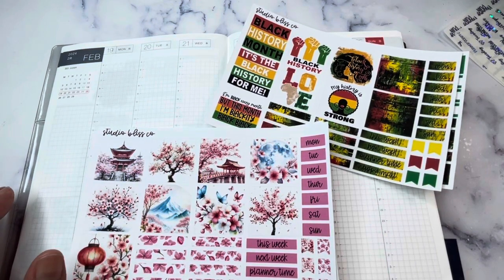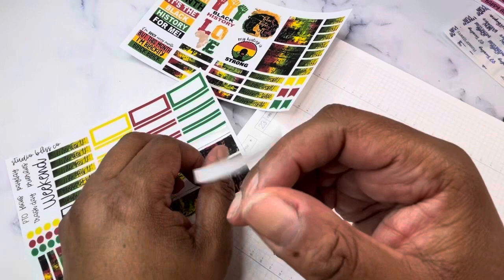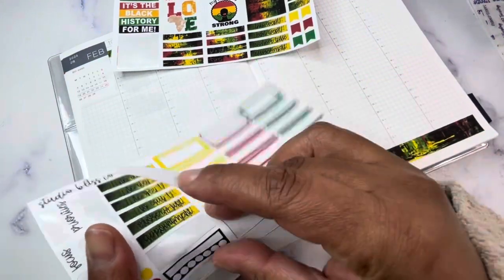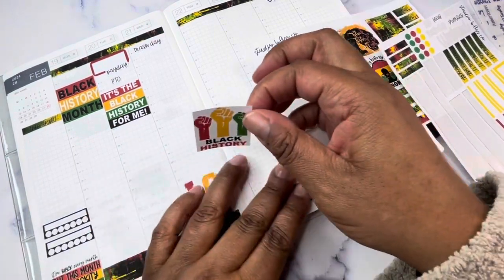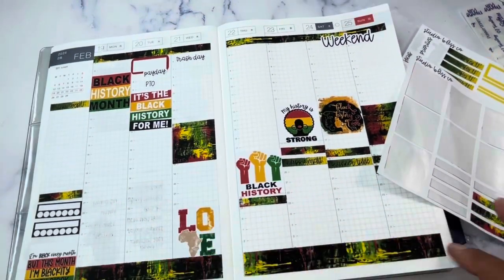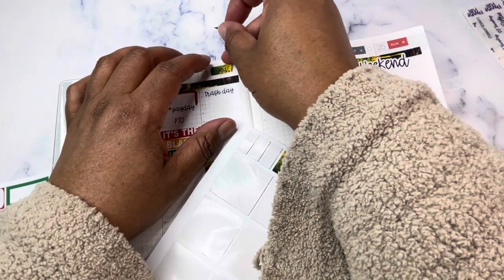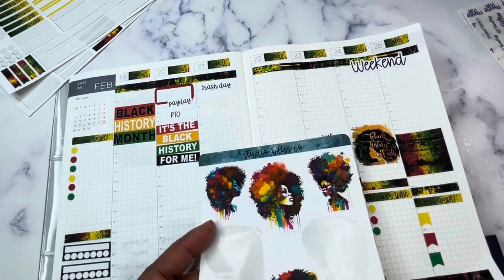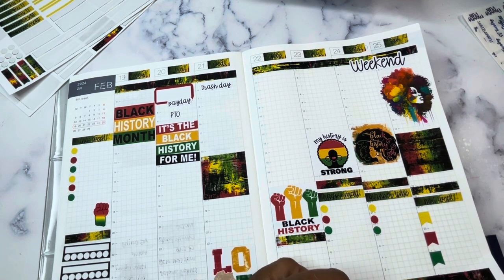Plan With Me | Hobonichi | February 19-25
Plan With Me - Join me for a chat while I plan a week in the Hobonichi Cousin. I hope you find some ideas for planning and adding a little deco to the minimalistic style through this video.

2024 Cousin
2024 A6 Daily

Cloth & Paper $15 off your first order of $80 or more

Zebra G-450 Pens
Zebra Fude Brush Pen
Sharpie S-Gel Frost Blue.